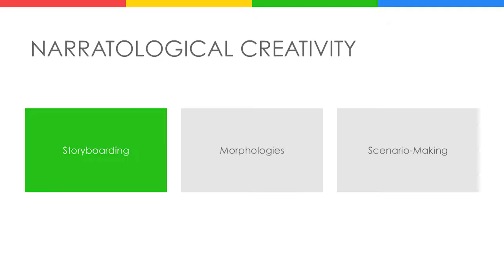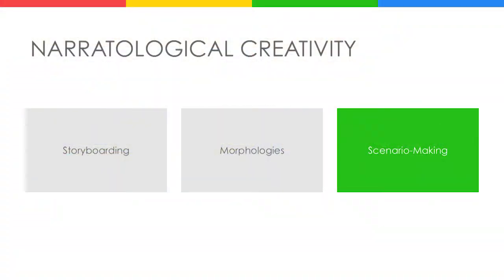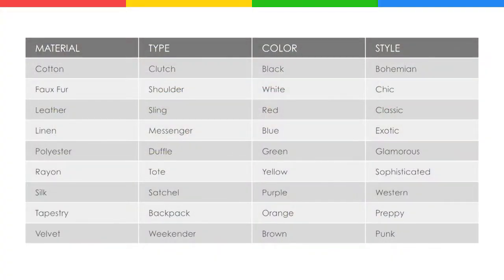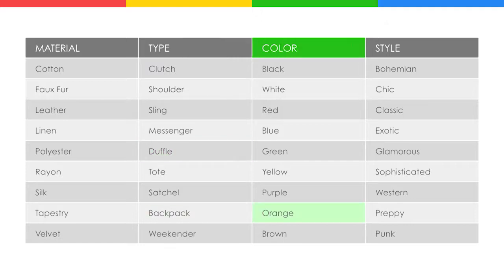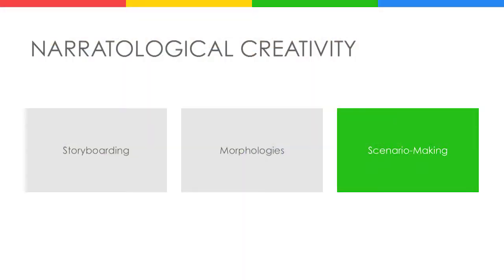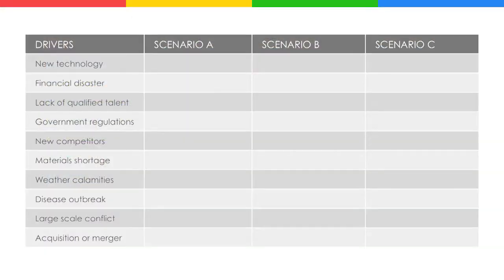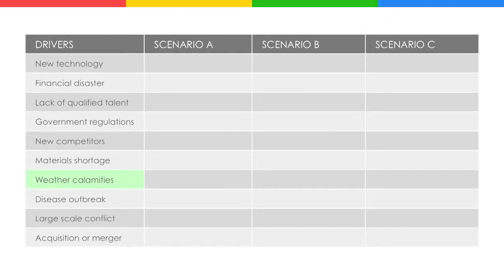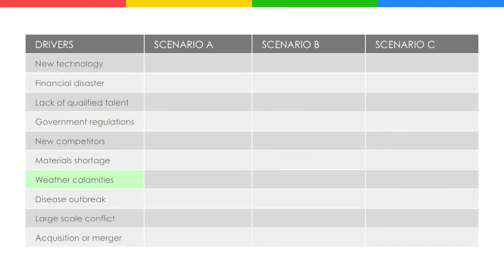5 Narratological Creativity